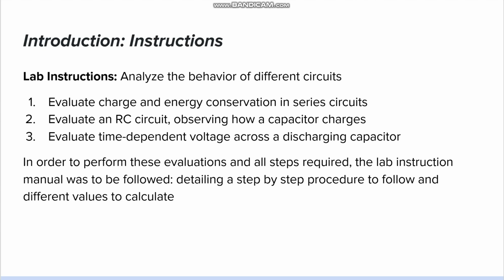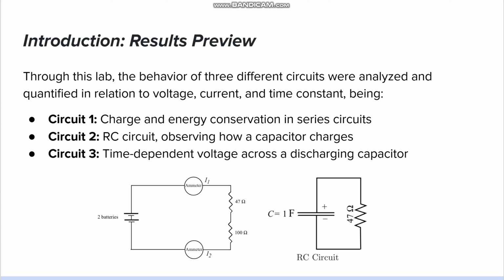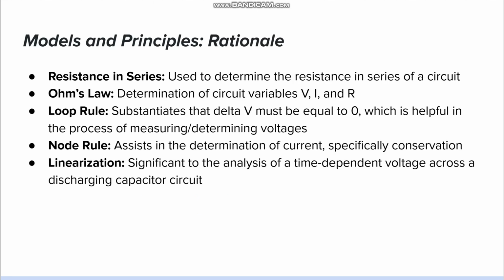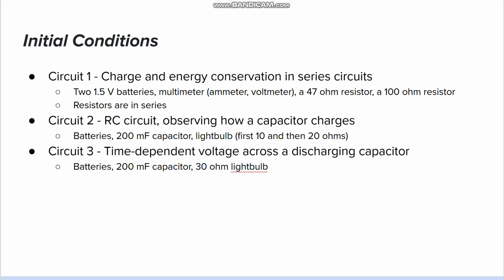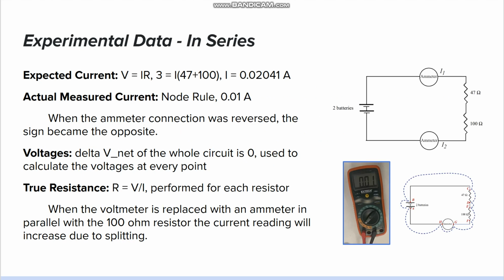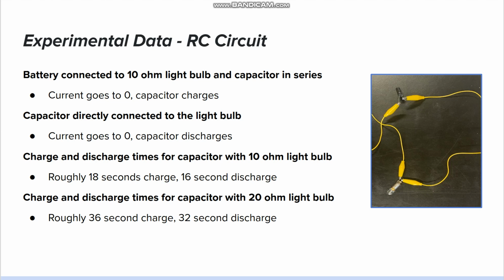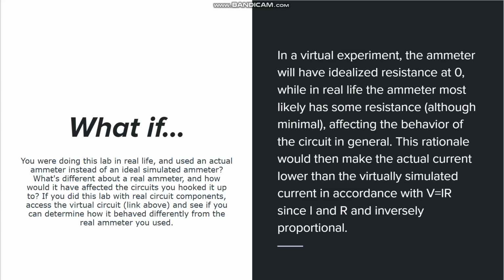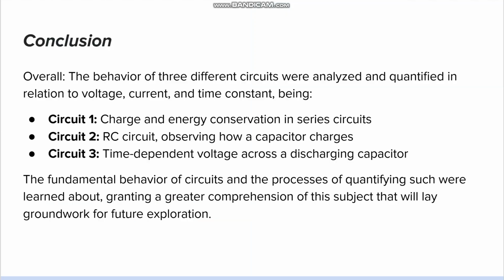Lab 4 Physics 2